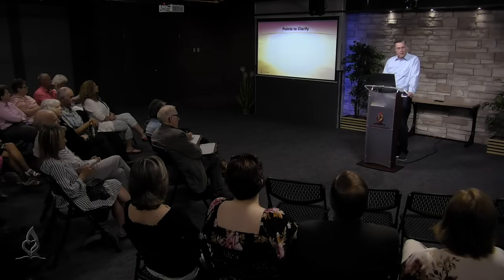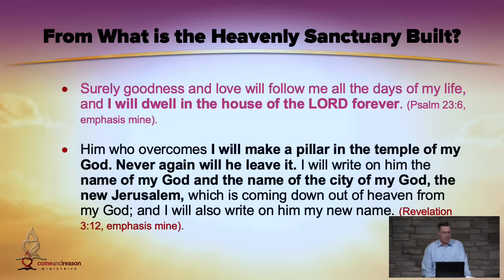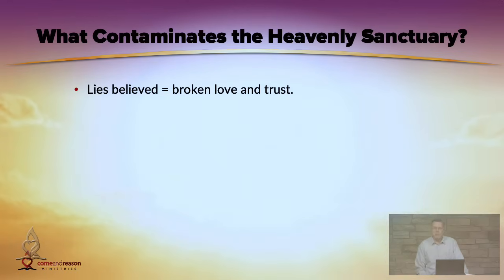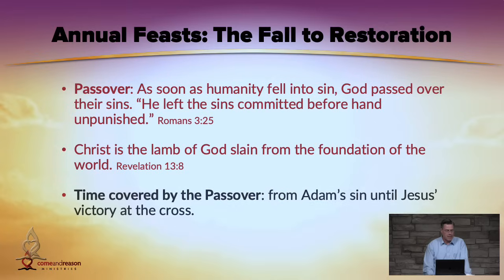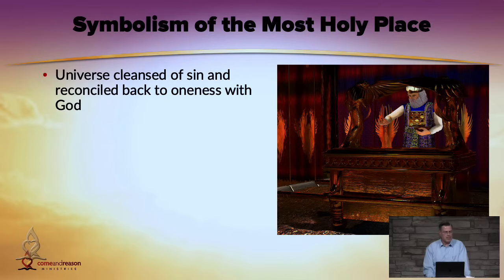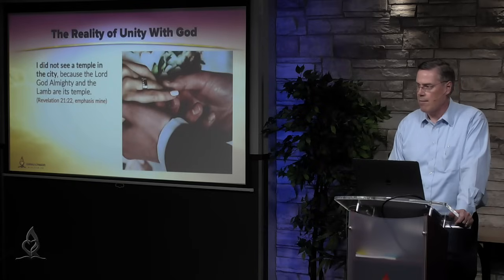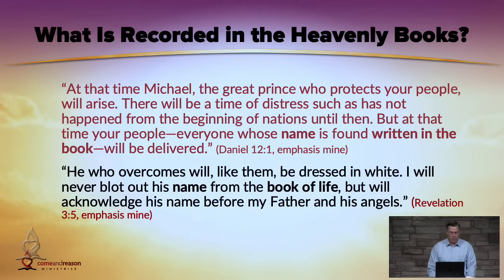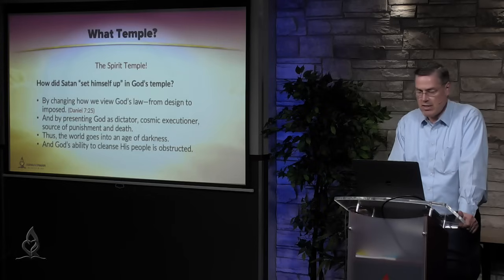2024 Q2 Lesson 8: Light From the Sanctuary (May 25)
Tim Jennings, M.D., leads the discussion and study of this lesson in the 2nd Quarter 2024 study guide titled, "The Great Controversy."